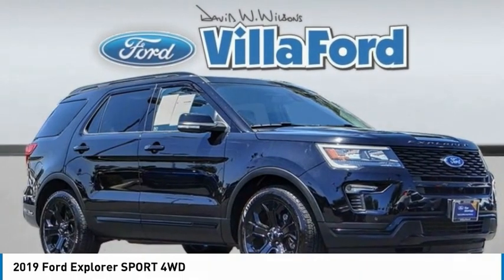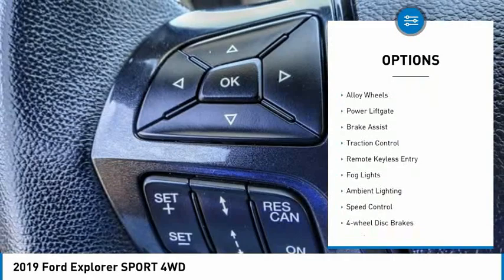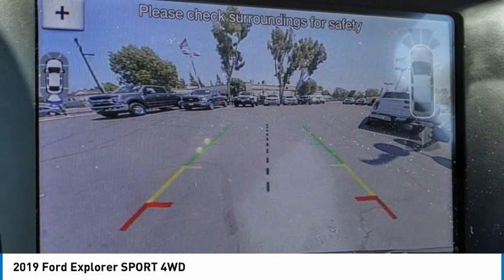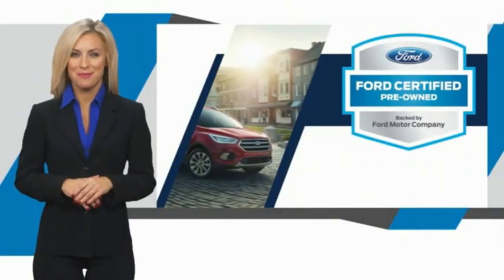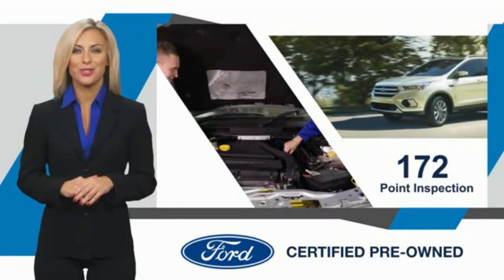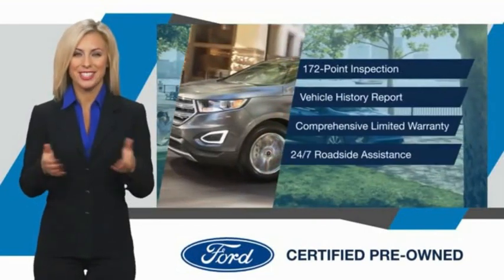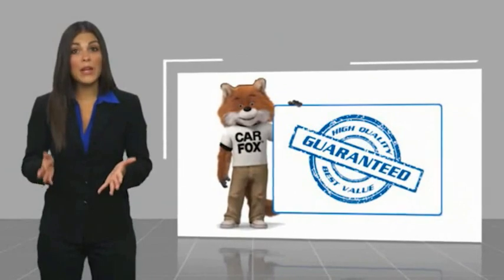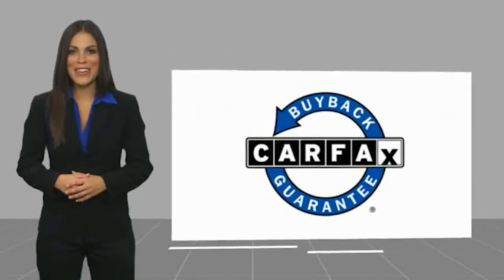2019 Ford Explorer ORANGE TUSTIN PLACENTIA FULLERTON ORANGE COUNTY 00P15814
2019 Ford Explorer SPORT 4WD

Villa Ford
2550 N. Tustin St.

VILLA FORD PROUDLY SERVICING ORANGE, TUSTIN, PLACENTIA, FULLERTON, ORANGE COUNTY, & SURROUNDING SOUTHERN CALIFORNIA LOCATIONS. THIS BLACK 2019 Ford EXPLORER IS EQUIPPED WITH A 3.5L V6, AUTOMATIC TRANSMISSION, AND RECEIVES AN ESTIMATED 16 City/22 Hwy MPG. CONTACT VILLA FORD AT TO SCHEDULE A TEST DRIVE AND TAKE THIS 2019 Ford EXPLORER HOME TODAY, OR VISIT OUR SHOWROOM CONVENIENTLY LOCATED AT 2550 N. TUSTIN ST. ORANGE, CA 92865. STOCK #: 00P15814 | 2019 Ford Explorer Sport 4WD POWER PASSENGER SEAT POWER WINDOWS AIR CONDITIONING 2019 Ford EXPLORER SPORT 4WD Recent Arrival! 4WD. Certified. Sport 2019 Explorer Ford 4WD - Only $500 Down (OAC) 6-Speed Automatic with Select-Shift Clean CARFAX. Ford Details: * Transferable Warranty * Vehicle History * and 22,000 FordPass Rewards Points to use toward first two maintenance visits (for Ford Gold Certified program), and 11,000 FordPass Rewards Points to use toward first maintenance visit (for Ford Blue Certified program) * Powertrain Limited Warranty: 84 Month/100,000 Mile (whichever comes first) from original in-service date (for Ford Gold Certified program) * Limited Warranty: 3 Month/4,000 Mile (whichever comes first) after new car warranty expires or from certified purchase date (for Ford Blue Certified program), 12 Month/12,000 Mile (whichever comes first) after new car warranty expires or from certified purchase date (for Ford Gold Certified program) * 172 Point Inspection (for Ford Gold Certified program), 139 Point Inspection (for Ford Blue Certified program) * Warranty Deductible: $100 * Roadside Assistance Agate Black Metallic 3.5L V6 4D Sport Utility Only $500 Down (OAC). Over 150 pre-owned vehicles available. STOCK #: 00P15814 | VIN: 1FM5K8GT9KGA19182 | 2019 Ford Explorer Sport 4WD POWER PASSENGER SEAT POWER WINDOWS AIR CONDITIONING Villa Ford